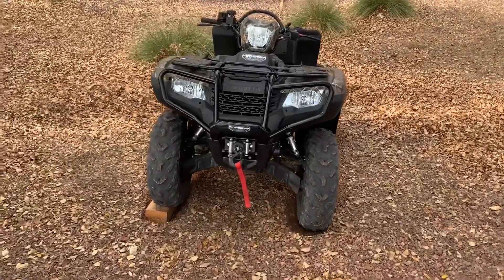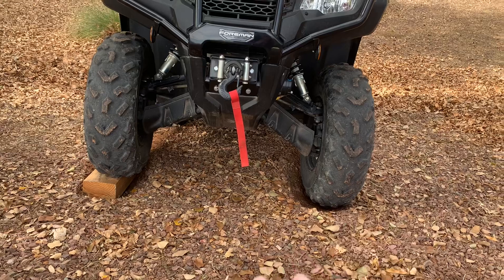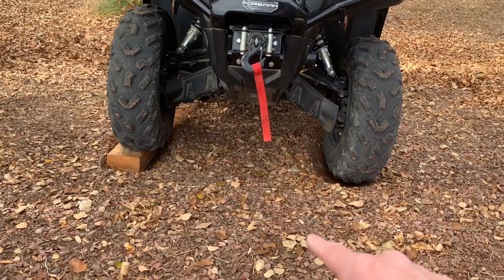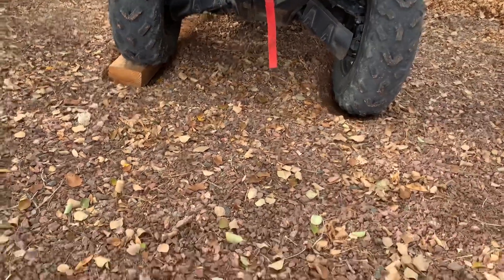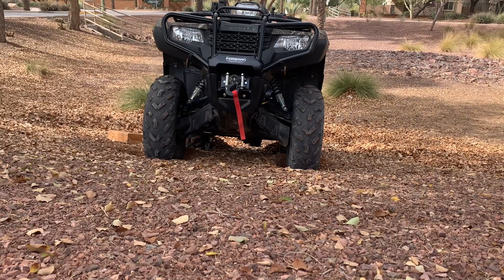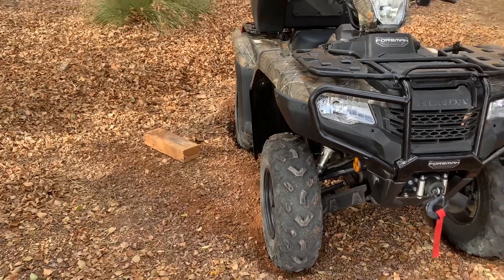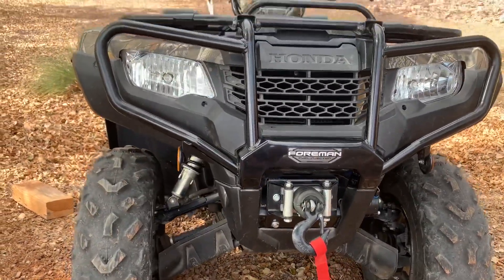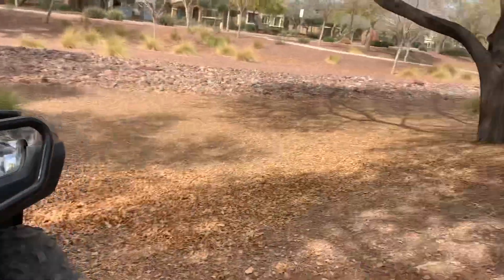HONDA FOREMAN 520 , TEST FRONT LOCKING AND LIMITED SLIP DIFFERENTIALS 4X4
The next video will be , FRONT DIFFERENTIAL SERVICE ON HONDA FOREMAN SAME PROCEDURE ON A RANCHER AND RUBICON